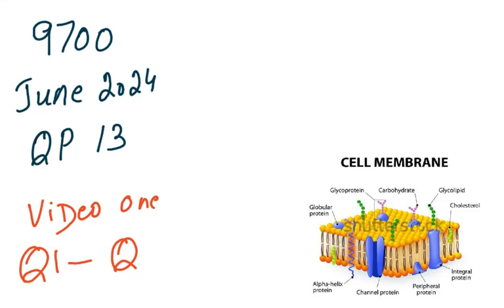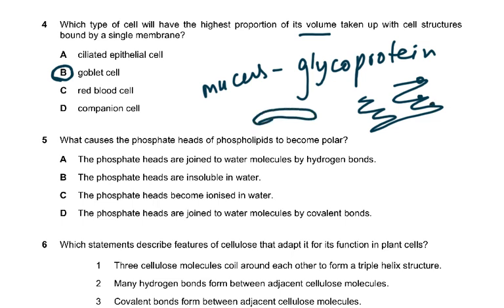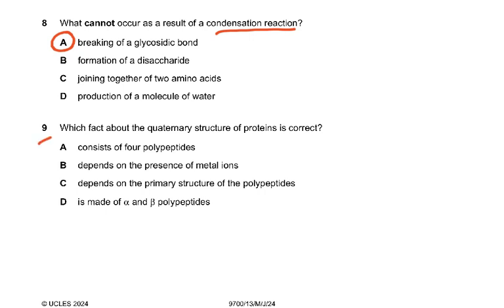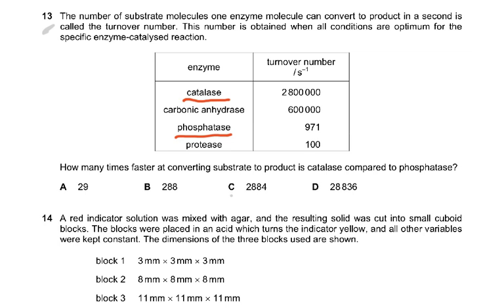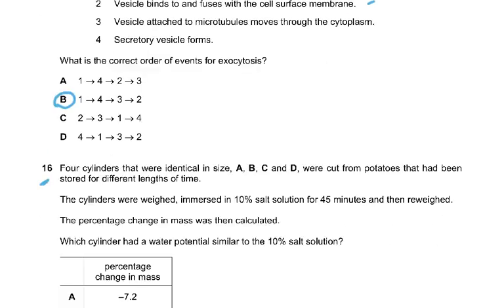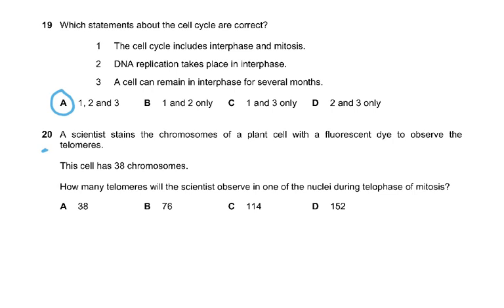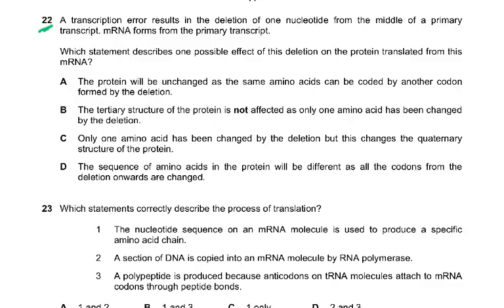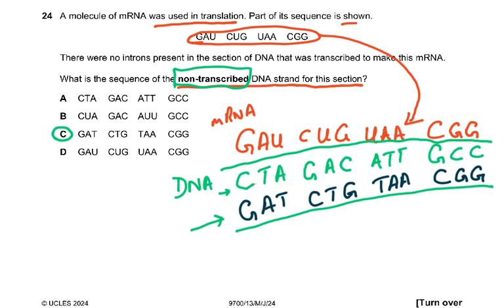9700/JUNE24/13 VIDEO1 Q1 TO Q24 EXPLAINED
MCQ SKILLS